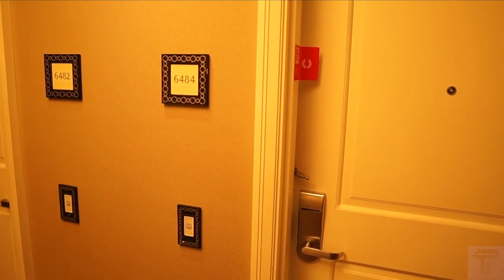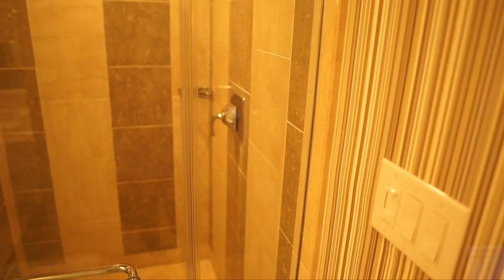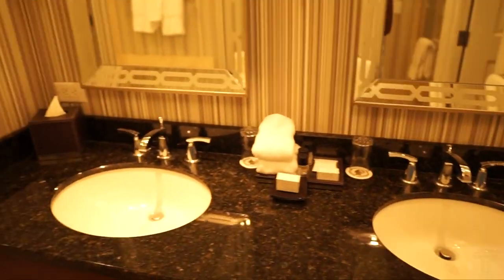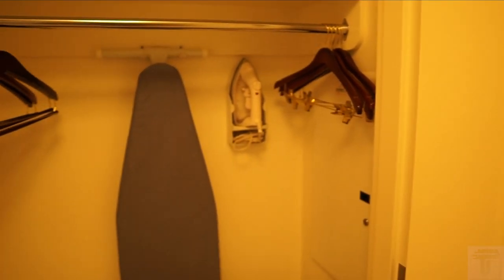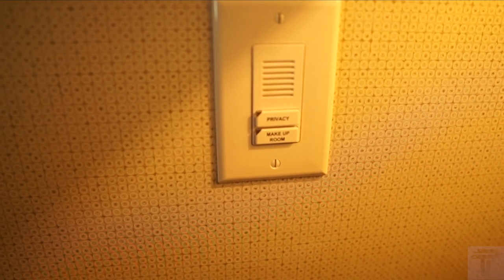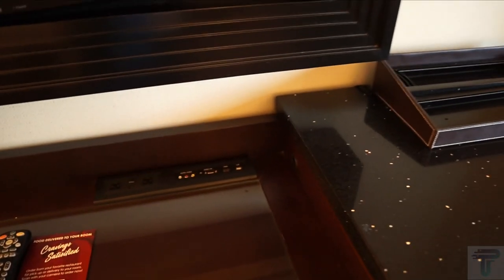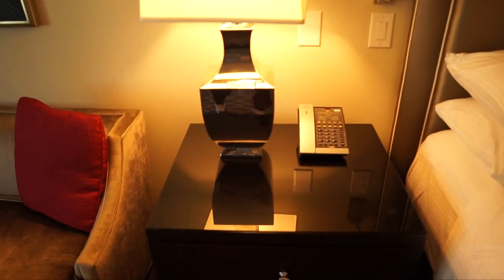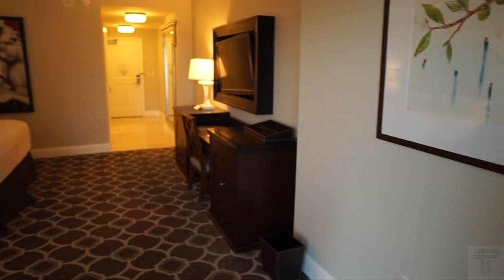Caesars Palace Las Vegas - Octavius Premium King Room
A tour of the Octavius Premium King Room at Caesars Palace Las Vegas, from August 2020. This 525 sq ft room includes a King bed, sectional couch, Flat Screen TV, and floor-to-ceiling windows. Inside of the luxurious bathroom, you’ll find a Jacuzzi tub, his and hers sinks, and a separate standing shower.

Room Amenities:
• King bed
• Flat Screen TV
• Sectional couch
• Jacuzzi Tub
• Mini bar
• Standing shower
• Floor-to-ceiling windows

Sony A5000 Camera
Sigma 16mm F/1.4 Lens
Joby Tripod For Mirrorless Cameras